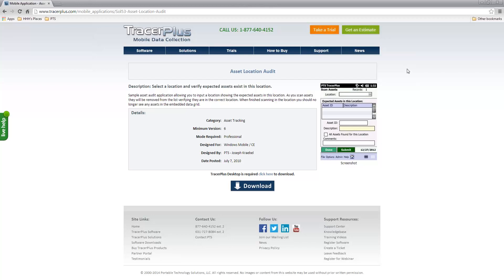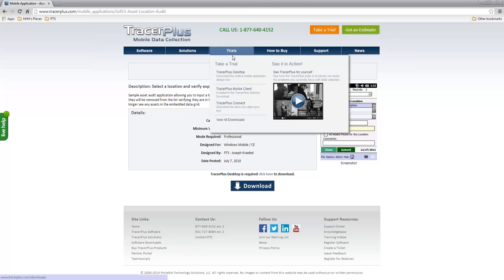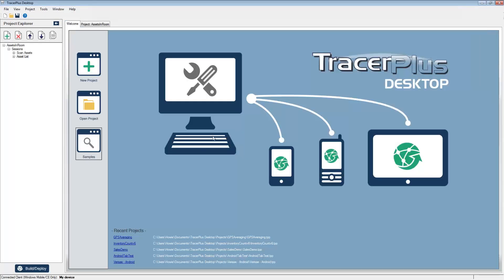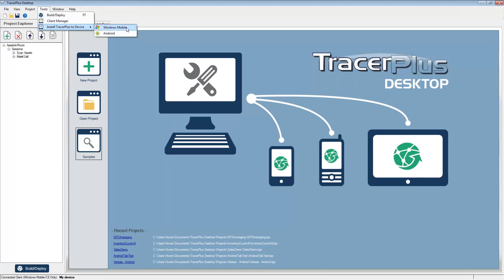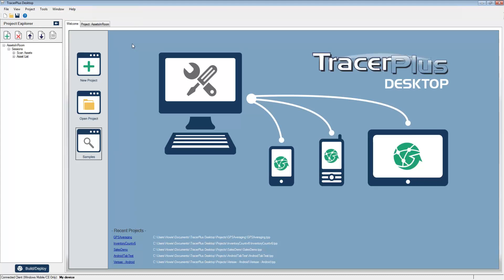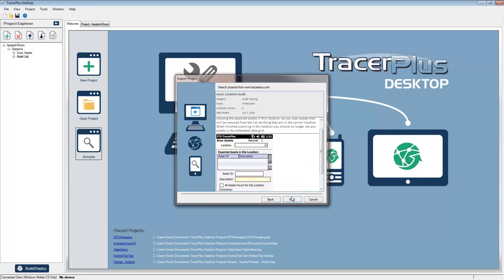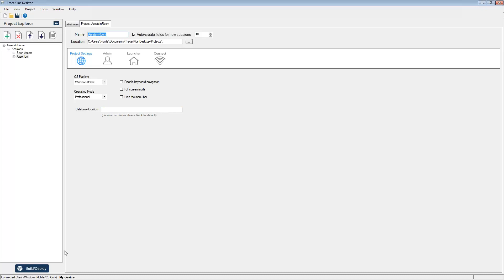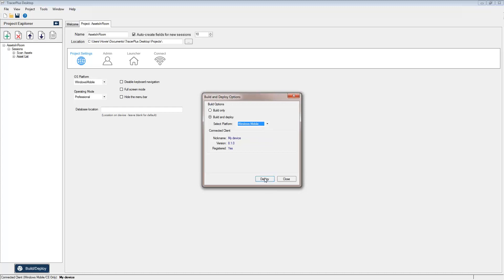Deploying a project from the TracerPlus Solution Center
Watch a quick tutorial on how to deploy a project from our Online Solution Center.